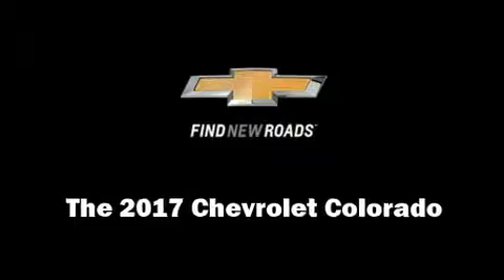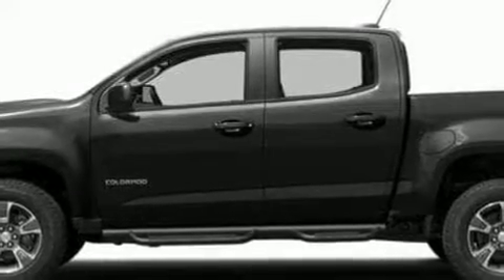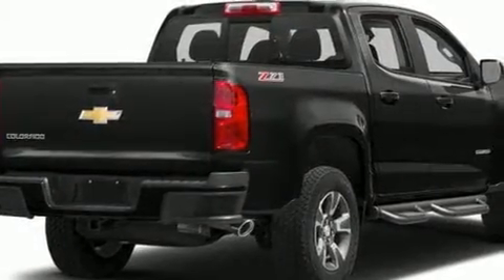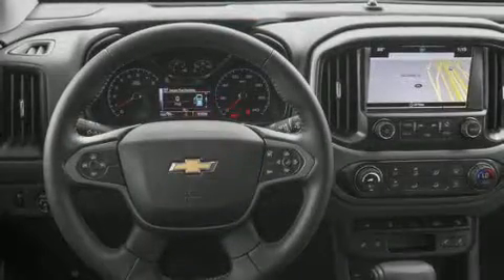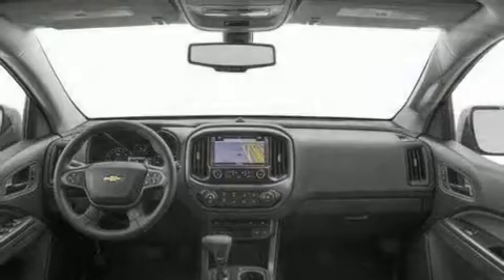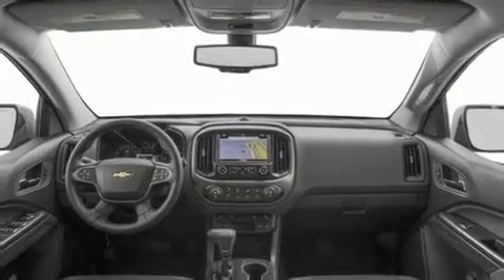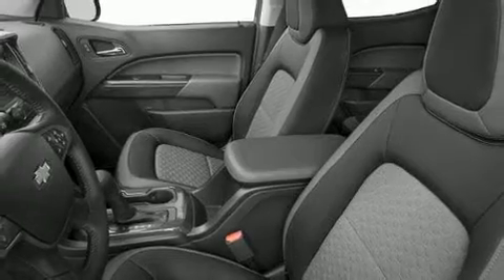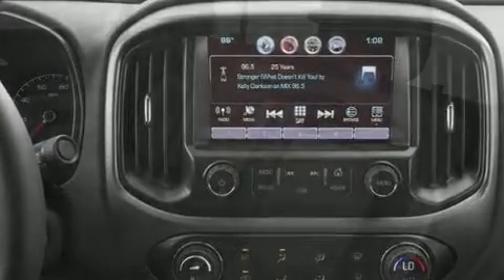2017 Chevrolet Colorado Z71 in Coquitlam, BC V3E 1K9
2595 Barnett Highway.

Treat yourself to a test drive in the 2017 Chevrolet Colorado. This 4 door, 5 passenger truck offers the latest in technological innovation and style. It features an automatic transmission, 4-wheel drive, and a refined 6 cylinder engine. Chevrolet prioritized comfort and style by including: power front seats, a rear step bumper, telescoping steering wheel, power door mirrors, skid plates, power windows, and 1-touch window functionality. Chevrolet also prioritized safety and security with features such as: dual front impact airbags, front side impact airbags, traction control, a panic alarm, onStar, and 4 wheel disc brakes with ABS. Electronic stability control stands out as a technologically savvy innovation, keeping you better connected to the road. We pride ourselves on providing excellent customer service. Stop by our dealership or give us a call for more information.